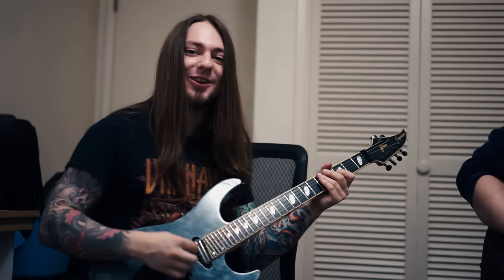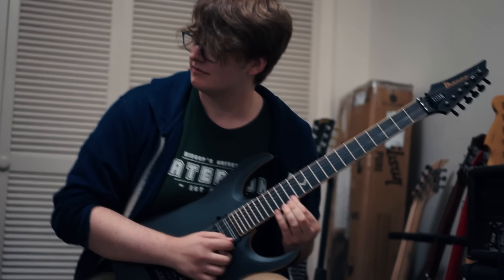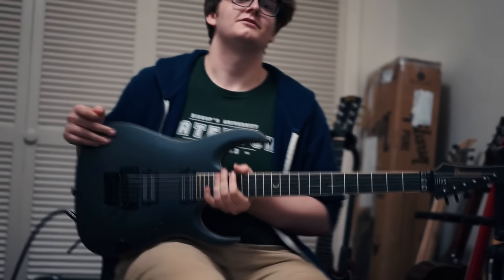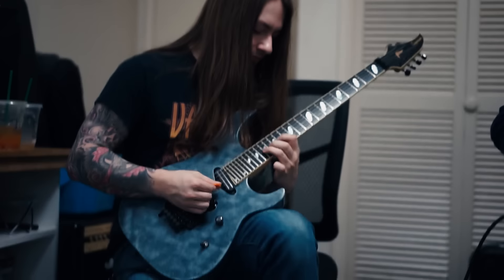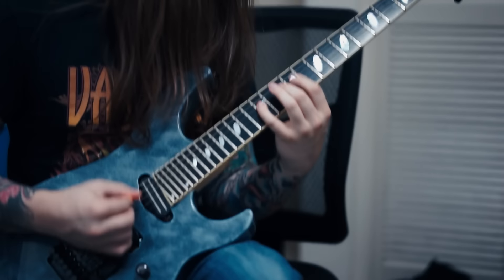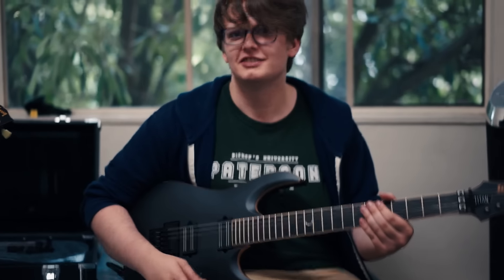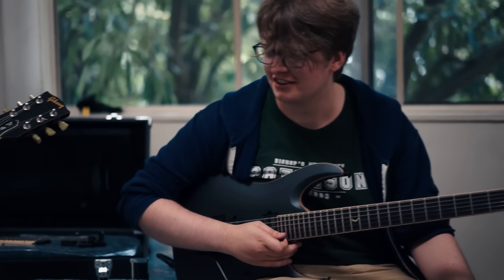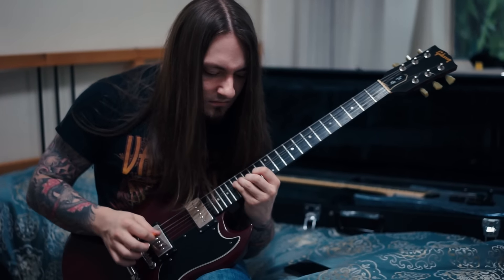Guitar Shenanigans 2: Return of Legato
Will McLeod who owns many beautiful instruments and Matt Perrin who owns equally beautiful instruments came over last week for a jam. This is what happened.

Side note, I will be uploading more reviews demo's playthroughs and lessons in the very near future!